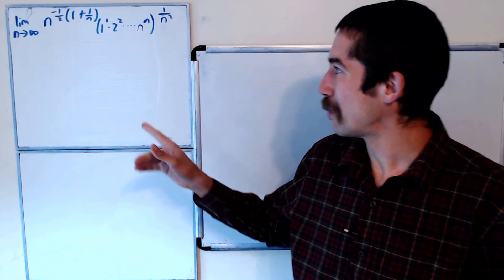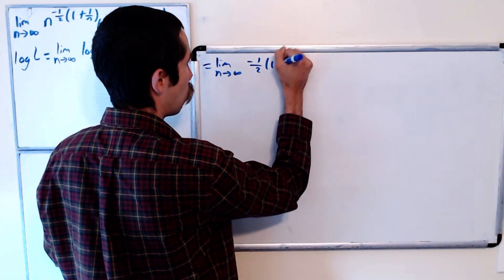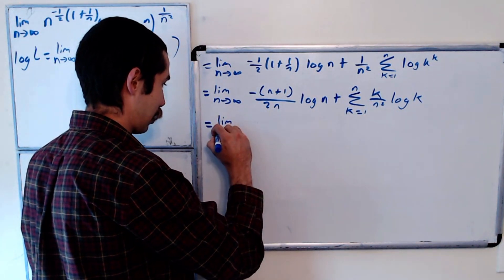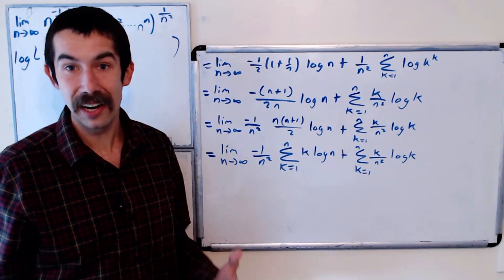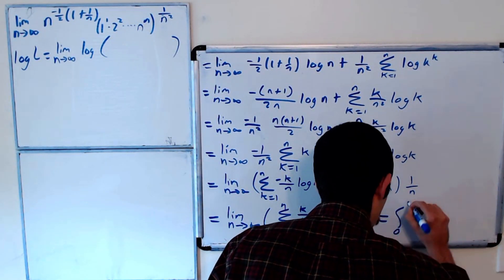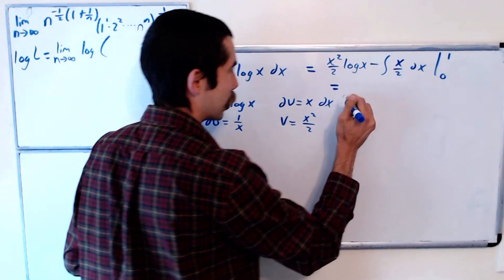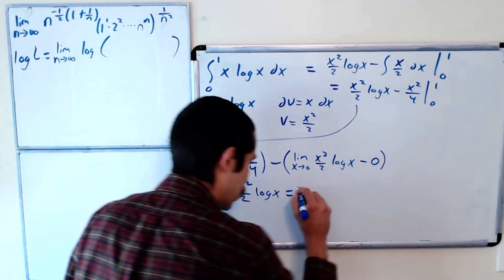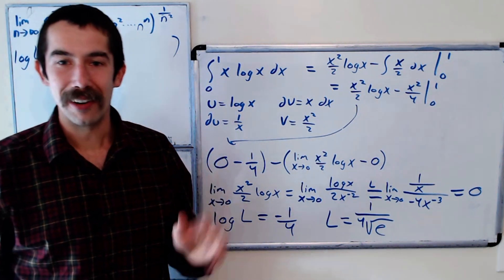I bet your Calculus professor CAN'T solve this limit!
We evaluate the limit as n goes to infinity of n^(-1/2(1+1/n)) (1^1 2^2 ... n^n)^(1/n^2).  This limit requires many different techniques to evaluate.